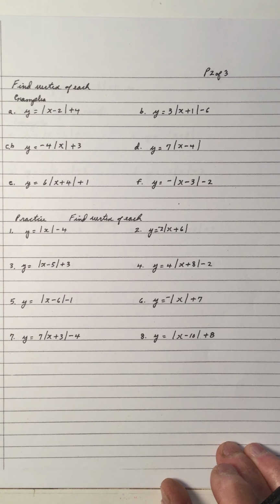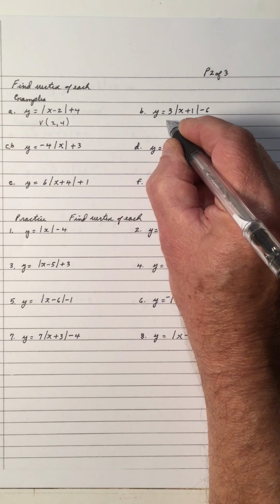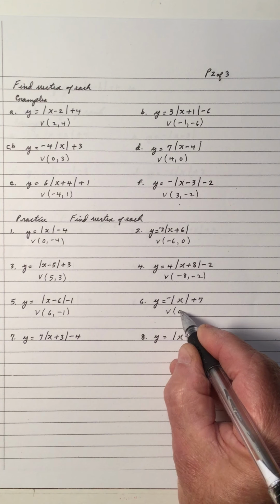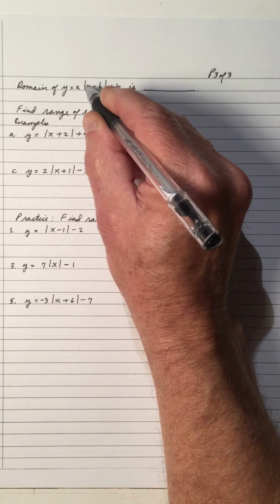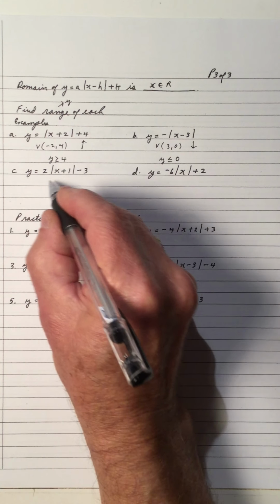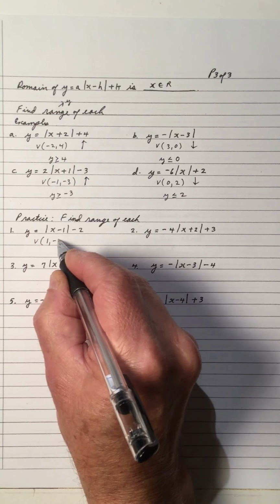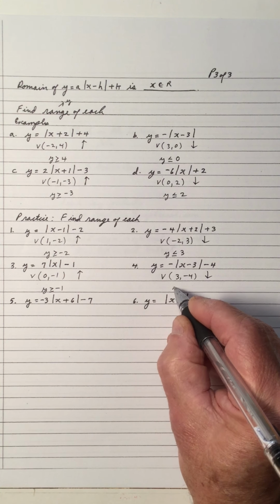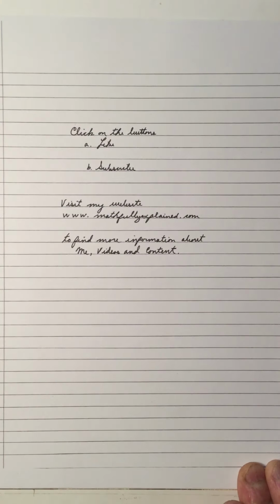Graphing by Vertex - Part I